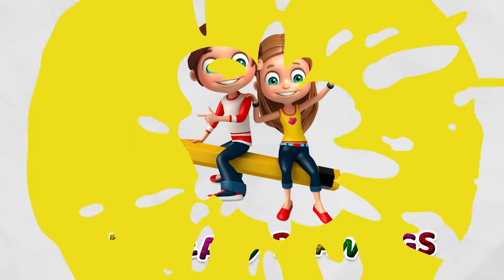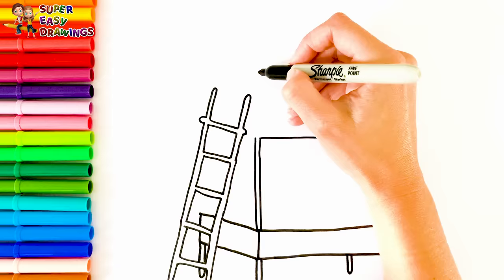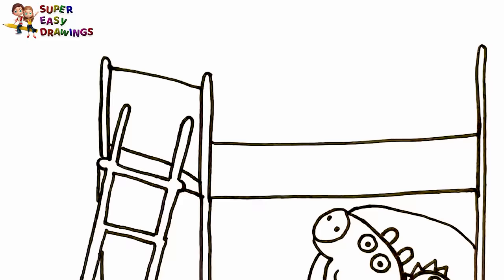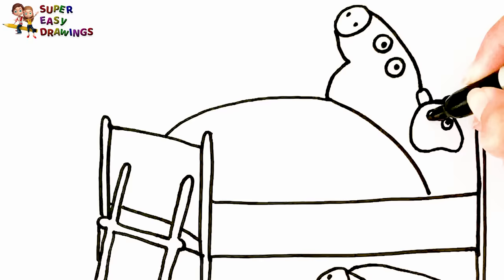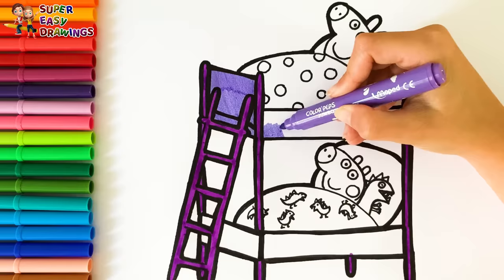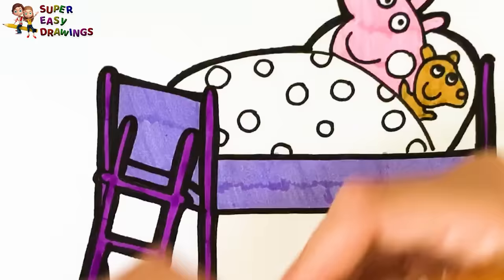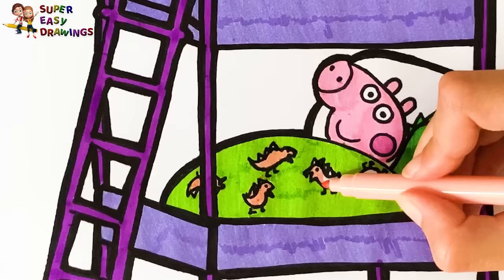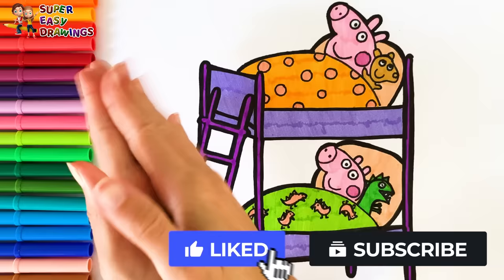Drawing And Coloring Peppa Pig And George Pig In Their Bunk Bed 🐷🛏️🛏️🌈 Drawings For Kids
Hi Everyone,
In This Video I Show You How To Draw and Color Peppa Pig And George Pig In Their Bunk Bed 🐷🛏️🛏️🌈.
Follow My Step By Step Drawing Tutorial And Make Your Own Peppa Pig Drawing Easy!